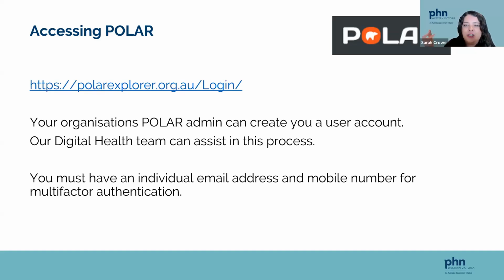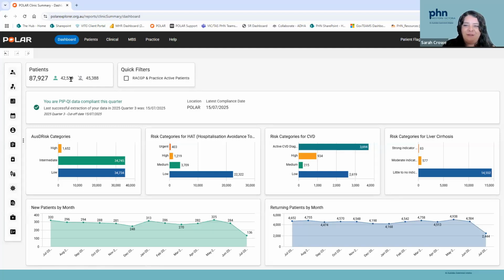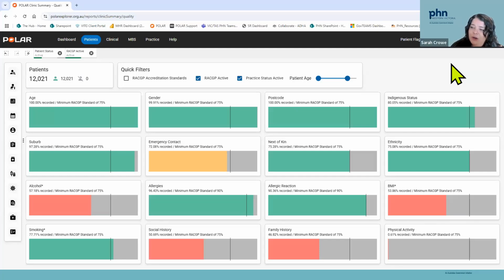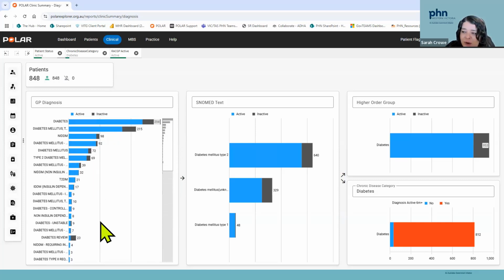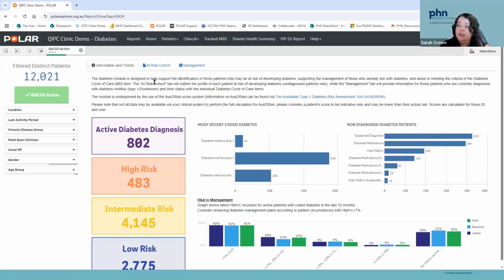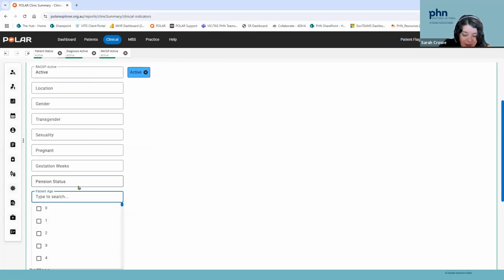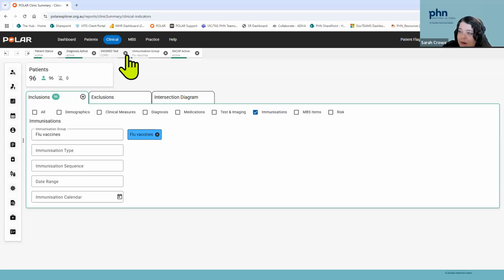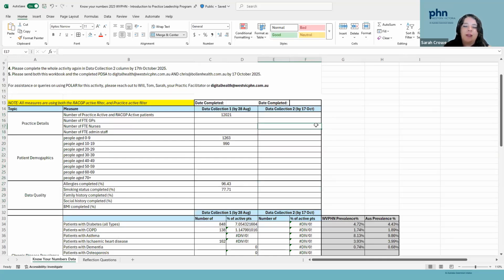Know Your Numbers in POLAR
Introduction to Practice Leadership Program

Speaker:
Sarah Crowe, WVPHN

PLEASE NOTE: This video has been created for training purposes for GPs and general practice staff in Australia. Names and medical records depicted in the video are fictional.